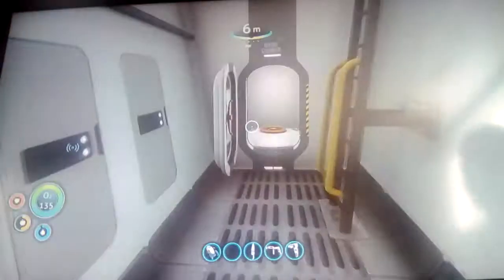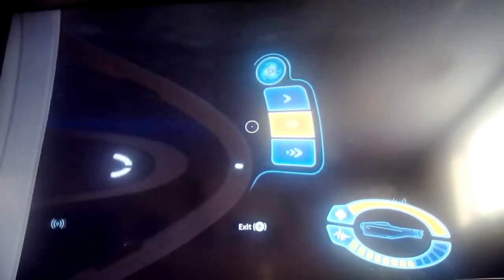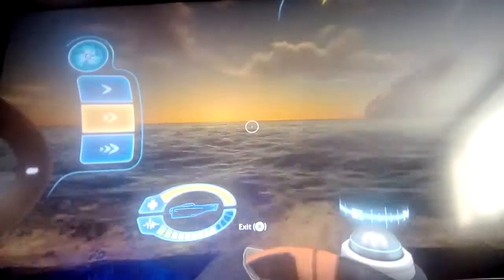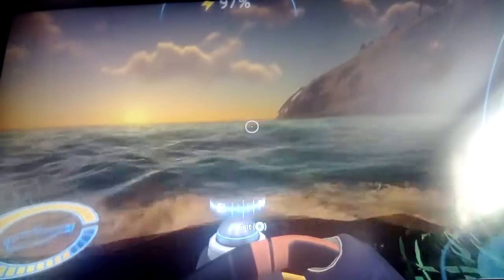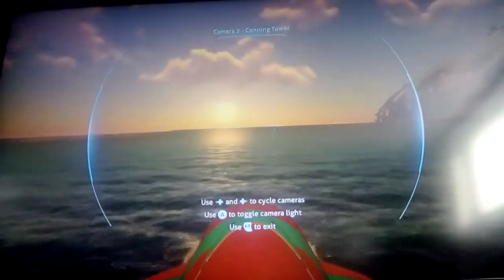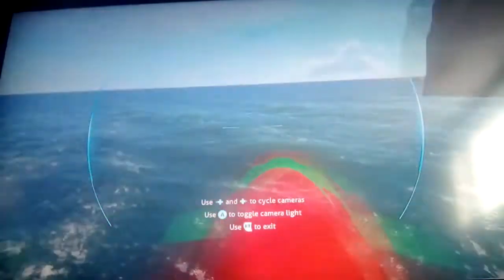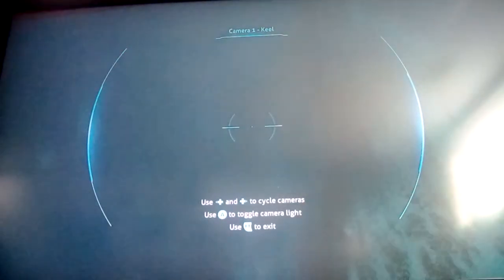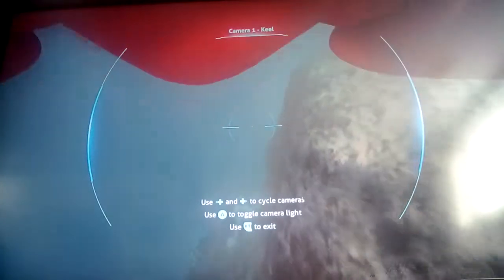Subnautica episode 16 the G.U.N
It's time to go and learn!